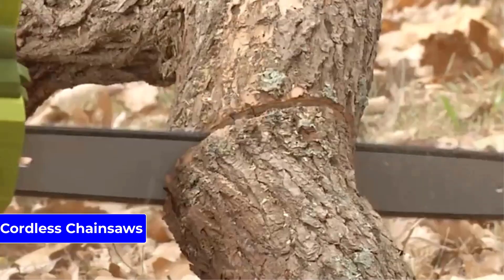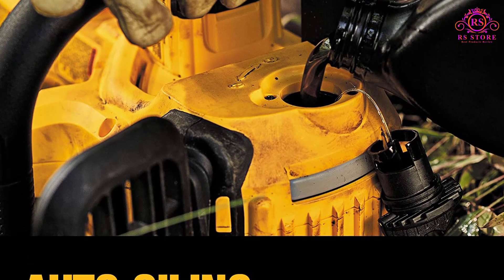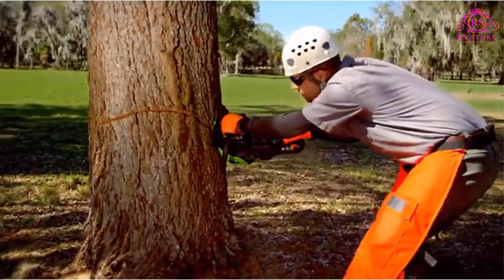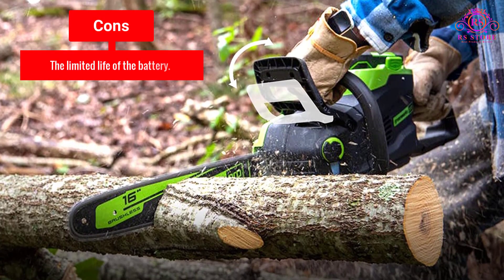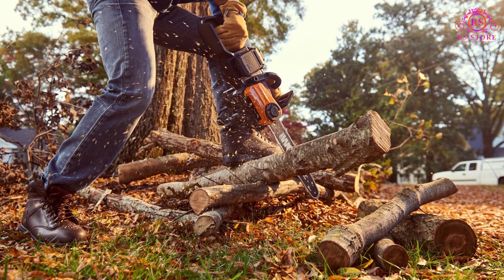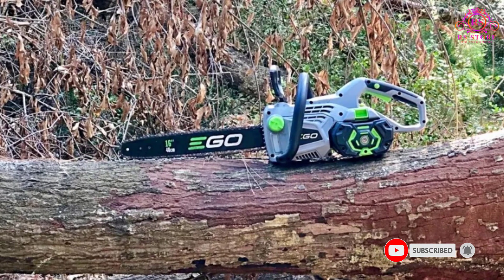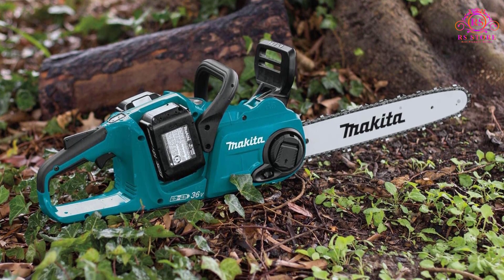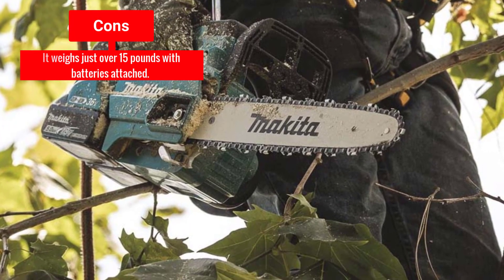Top 5 Best Cordless Chainsaw in 2023 [ Best Chainsaws Brand on the Market] ✅✅✅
📌Product Link📌 :
✅1. DEWALT 20V Cordless Chainsaw.
✅2. Greenworks Pro 80V Cordless Chainsaw.
✅3. WORX WG322 Battery Chainsaw.
✅4. EGO Power+ Cordless Chainsaw.
✅5. Makita XCU02PT1 Cordless ChainSaw.